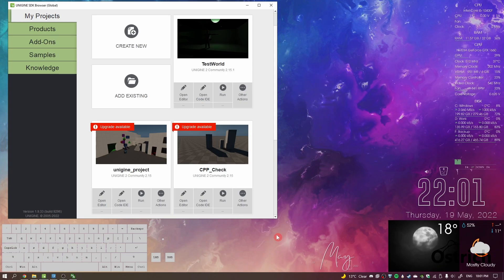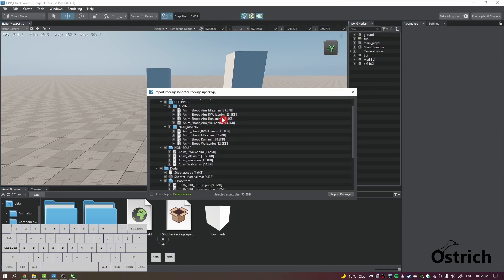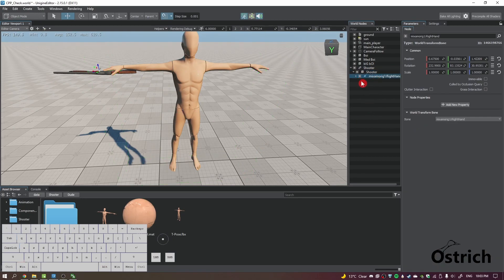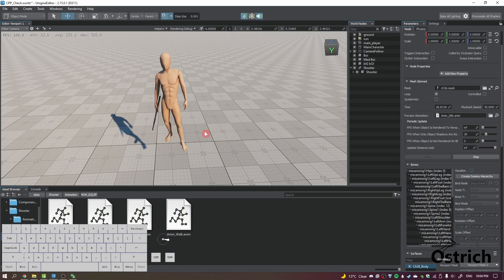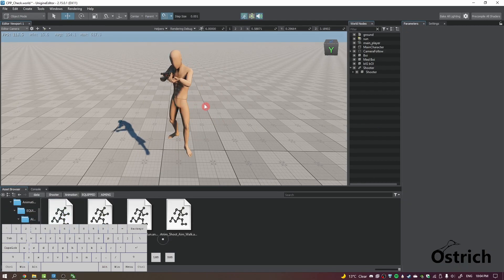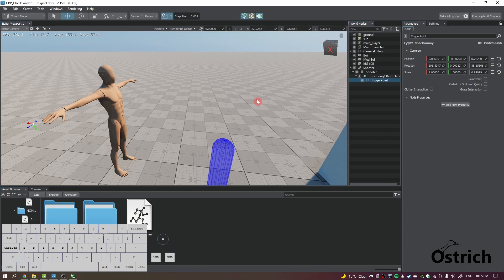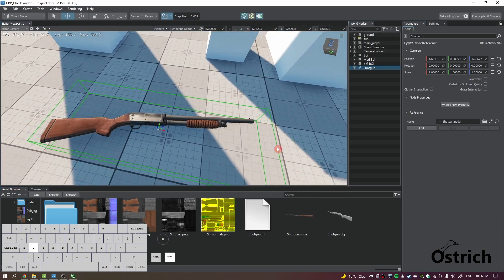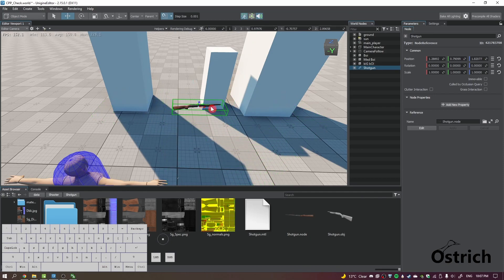UNIGINE TUTORIAL C++/C#: Shooter Setup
We will Setup a small shooter dude with his trusty shotgun and go from there.